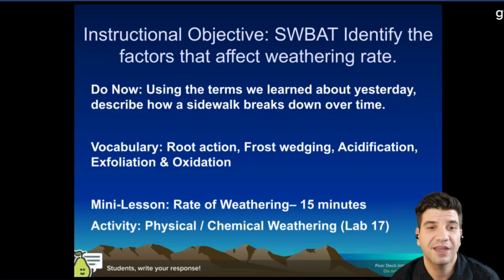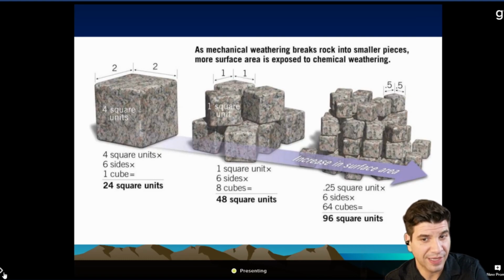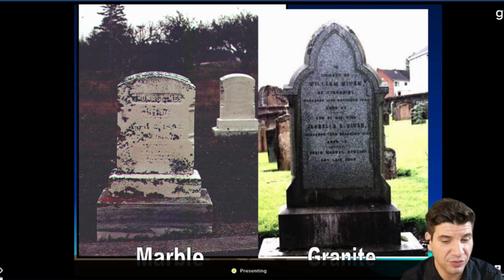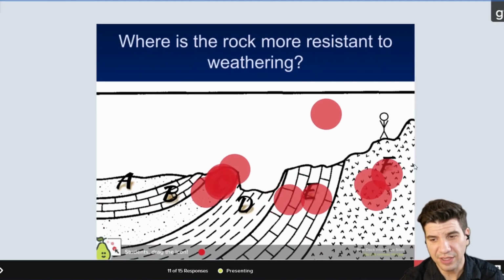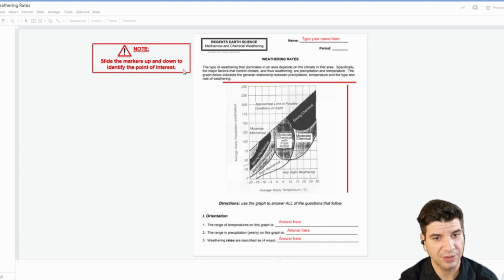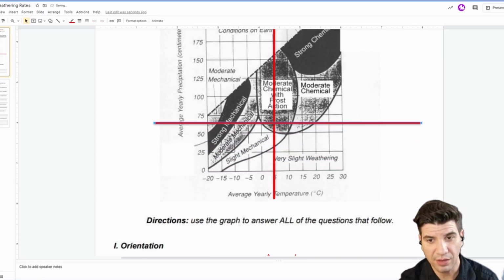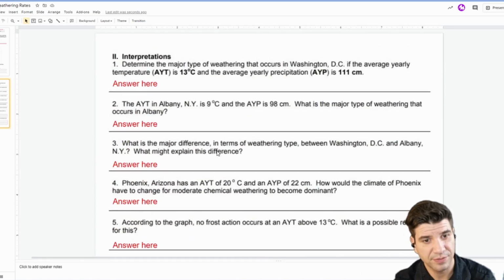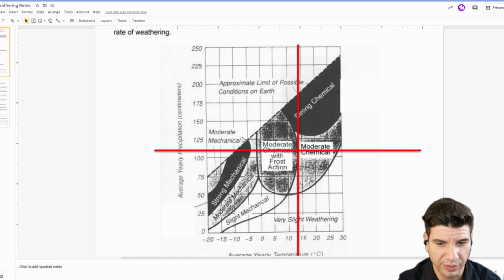3 4 2021 Recorded Lesson